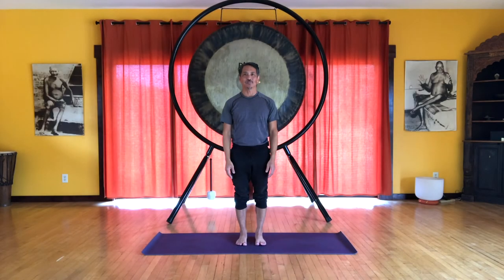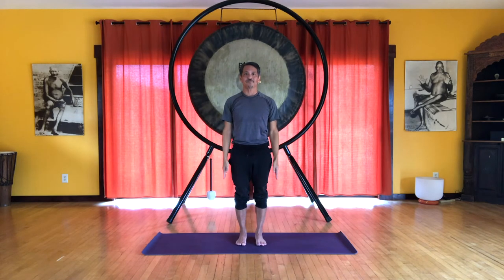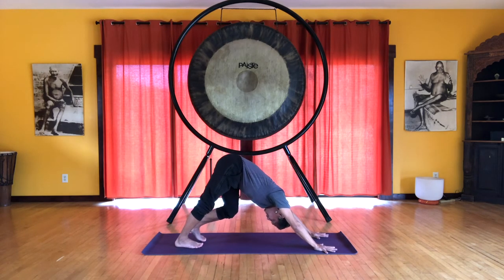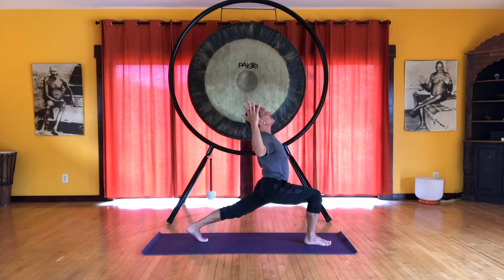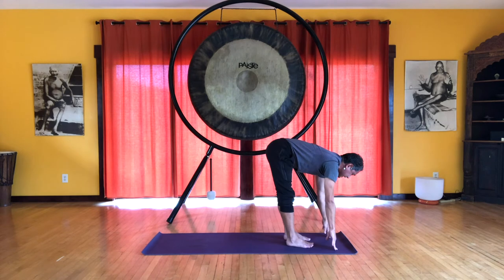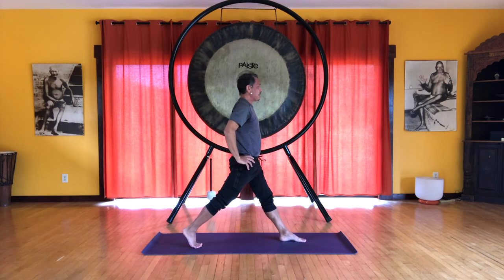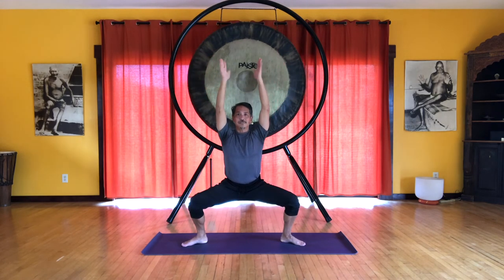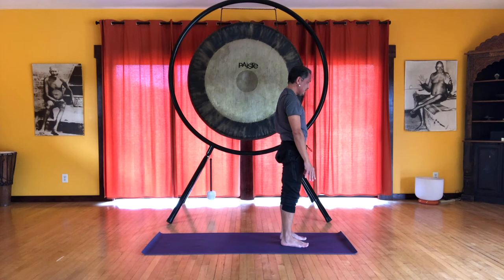Series 8: Standing Balance Sequence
Part 2 - A short sequence utilizing the myofascial core in the standing balance pose Tree Pose (Vrksasana). We employ a feeling of a deep inner lift to create stability and strength in all aspects of our practice. This 'core' meridian goes from the arches of the feet, behind the calf muscles and knees, along the inner thighs, include the pelvic floor and deep transversus abmonius muscles, the multifidi muscles along the spine, going up through the throat.